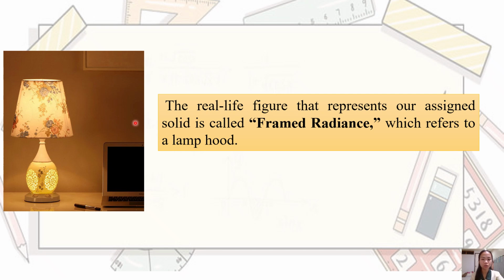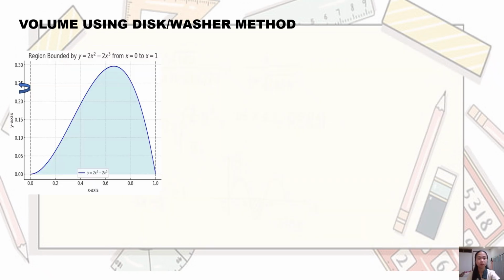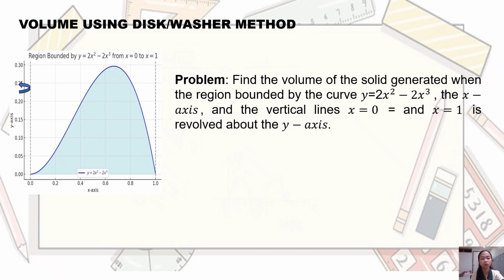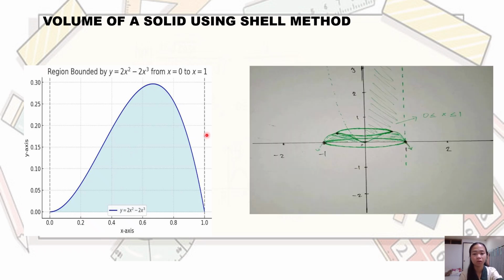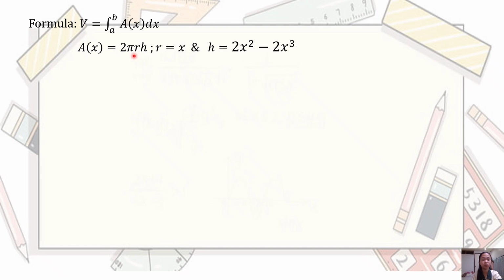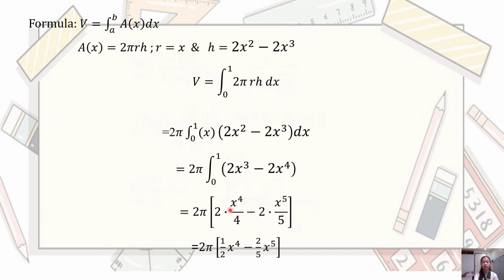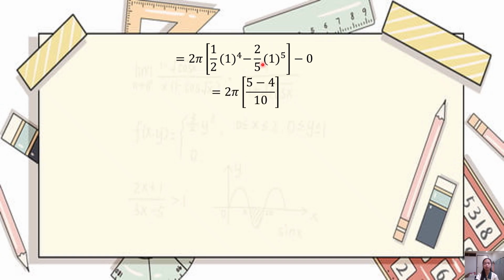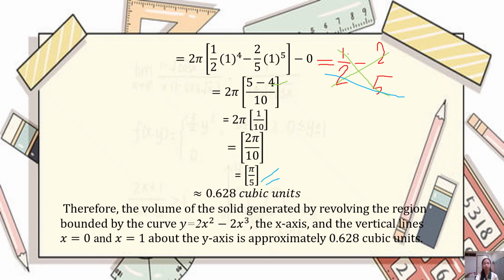FRAMED RADIANCE | Solving Volume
Framed Radiance: A Solid of Revolution in Light and Form is a title that captures both the elegance of a real-life object and the mathematical concept it represents. The structure of a lamp hood, often shaped like a cone, paraboloid, or pear, resembles a solid formed by rotating a curve around an axis—known as a solid of revolution. This connection illustrates how mathematical principles are embedded in everyday designs. By applying the disk or shell method to analyze its volume, we not only understand the geometry behind the shape but also appreciate how calculus plays a role in modeling and designing functional yet aesthetically pleasing objects.